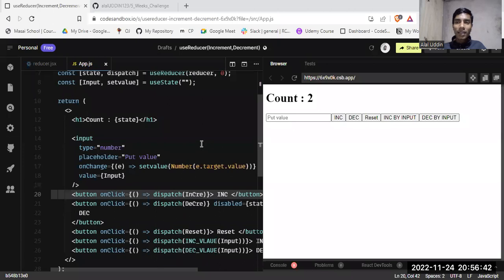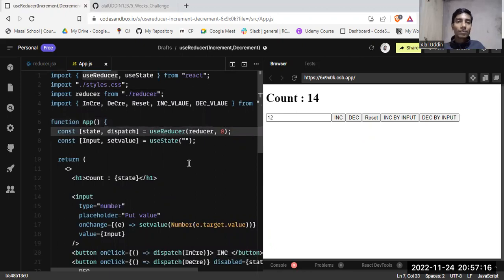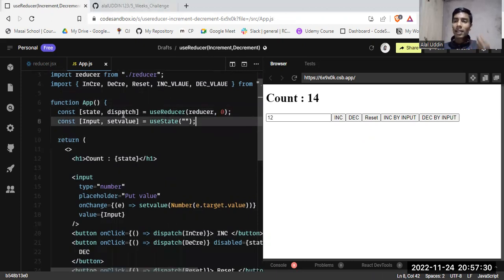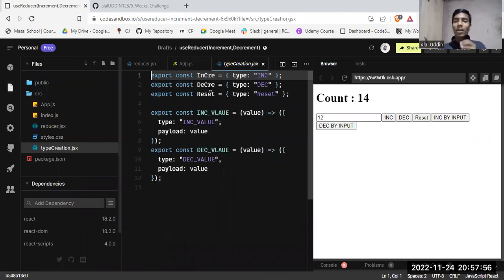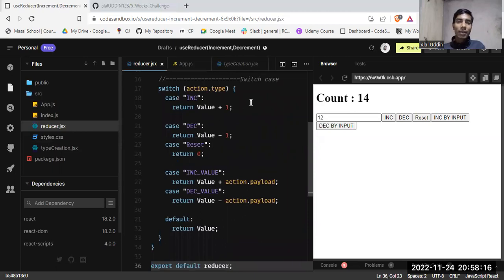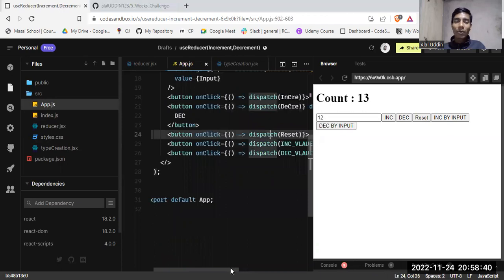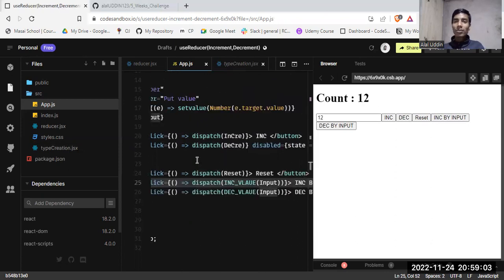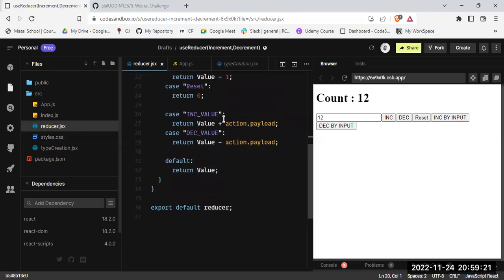8th video of Zoom Marathon Challenge | useReducer | ZMC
Description :  Hope you are doing very well and warm  Welcome to Day 8 of 5 weeks challenge.

In this video I have shared with you useReducer Concept.

If you have any query feel free to connect